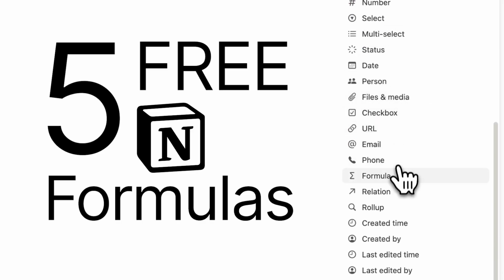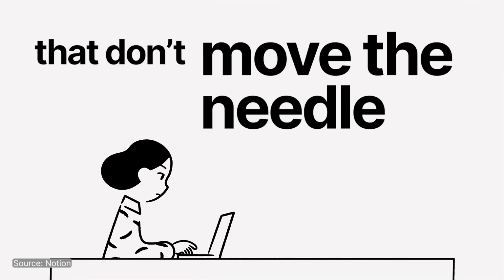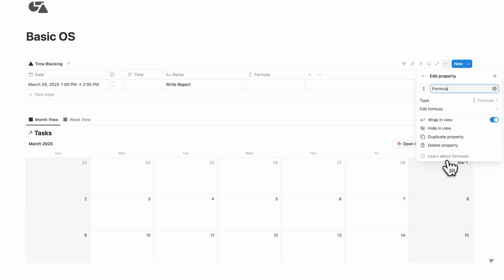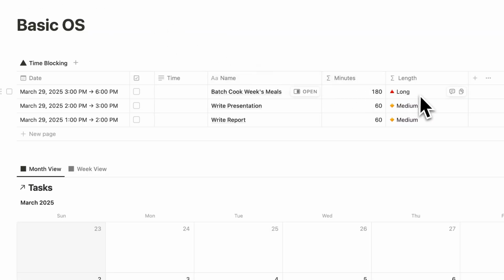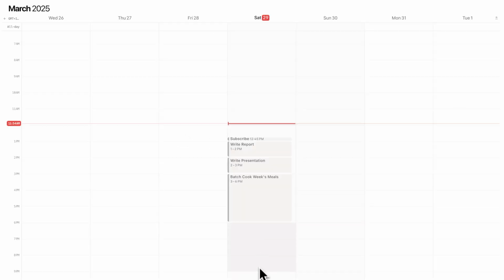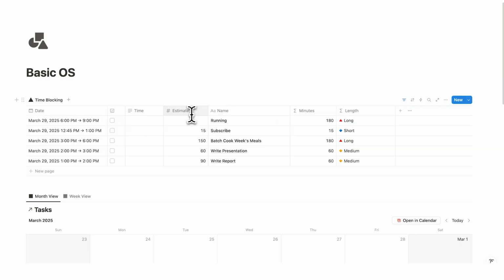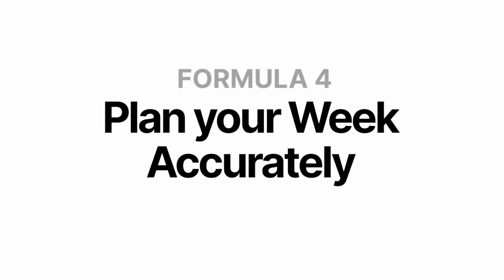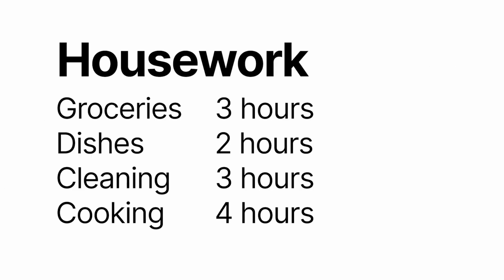5 Free Notion Formulas You Haven’t Tried Yet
Basic OS Template (from the video)

Notion Calendar Time Tracking Code

Time Classification
(YouTube won't let me paste the code here. You'll need to copy it from the video. Sorry!)

Time Overrun (Minutes Over or Under Estimate)

Tag the Task Type
if(contains(lower(prop("Name")), "call") or contains(lower(prop("Name")), "meeting"), "📞 Communication",
if(contains(lower(prop("Name")), "email"), "📧 Email",
if(contains(lower(prop("Name")), "gym") or contains(lower(prop("Name")), "run"), "💪 Exercise",
if(contains(lower(prop("Name")), "groceries") or contains(lower(prop("Name")), "dishes") or contains(lower(prop("Name")), "cleaning") or contains(lower(prop("Name")), "cooking"), "🧹 Housework",

Timestamps
0:00 Dashboard Tour
1:27 Auto Time Tracking
2:21 Task Length
3:06 Deep VS Shallow Work
4:23 Took Too Long
5:46 Task Type Tagging